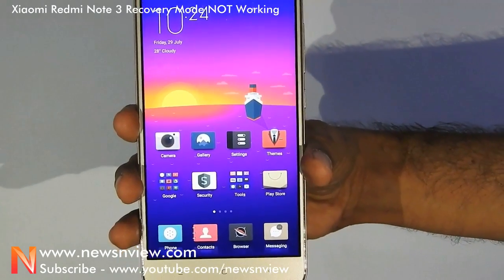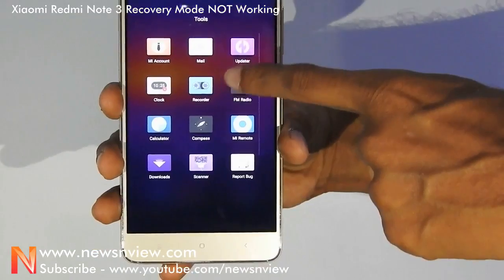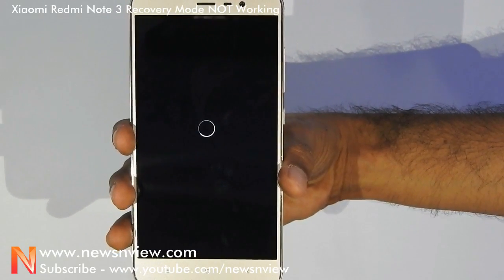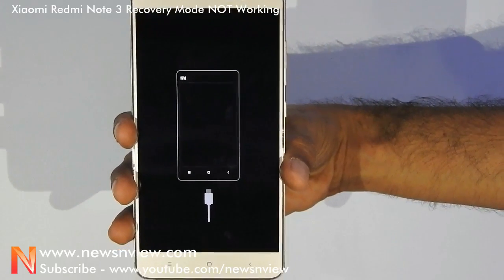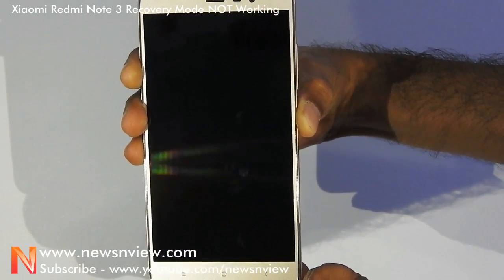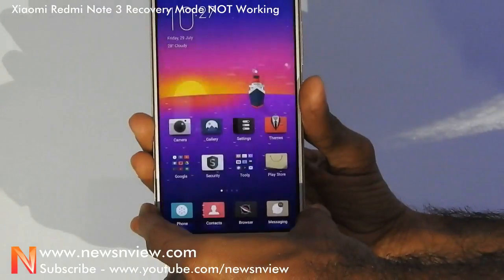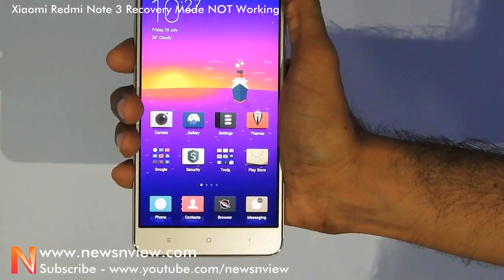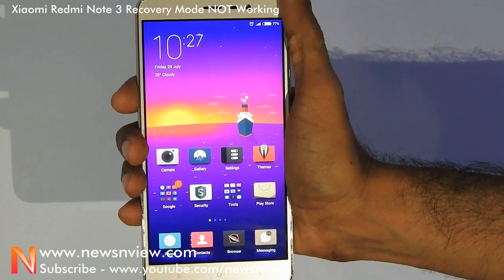Redmi Note 3 Recovery Mode NOT Working | Hard Reset Problem | Reset to Recovery Mode Fails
Redmi Note 3 has this common issue of recovery mode NOT working. Yes the hard reset in Redmi Note 3 is failed.

Smartbands / Smartwatches at Great Discount
MicroSD Memory Cards
Headphones / Air Pods
Men's Clothing
Women's Clothing

It has an updater app through which we can see an option in menu "Reboot to Recovery Mode" but when we press that, it goes into infinity mode of a phone with charger icon. It does NOT allow to go into recovery mode. Thus, doing anything from recovery mode like factory resent, wiping off memory, updating phone UI through zip file are not possible. I guess, Redmi Note 3 model of Xiaomi comes with a lock that we cant go to recovery mode. Not sure, why they have released it with locked condition but it is surely not good at all. We can easily go into recovery mode in other models like Redmi 2 and Redmi 2 Prime etc. There is no solution to go to recovery mode for Redmi Note 3 mobile phones. Redmi Note 4 has the same problem of hard reset.

Watch for product reviews and service reviews. Watch videos of business reviews online. News & View - Socially Local Digitally Global. Ahmedabad, Gujarat, India.